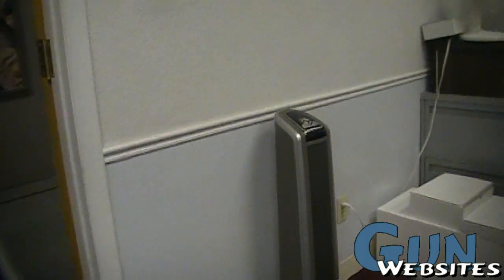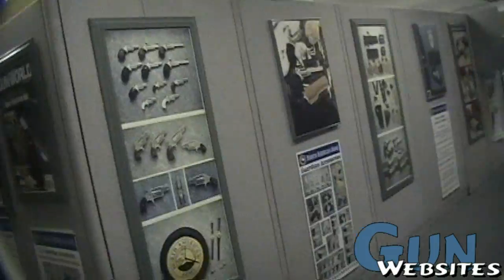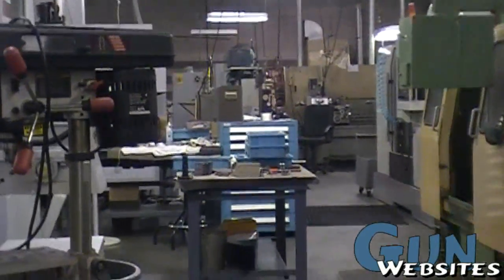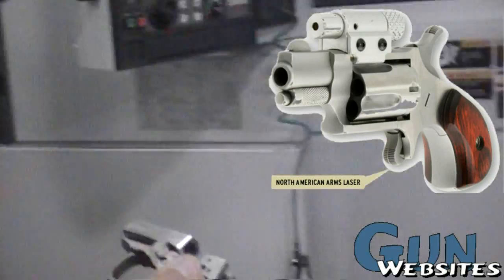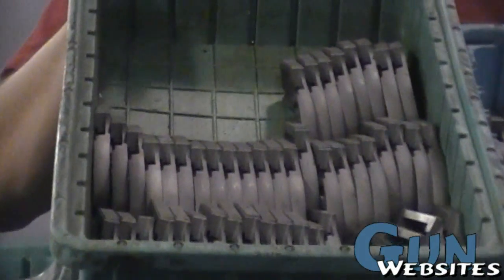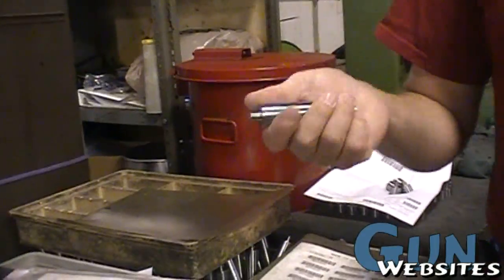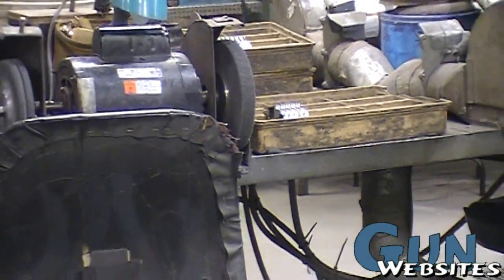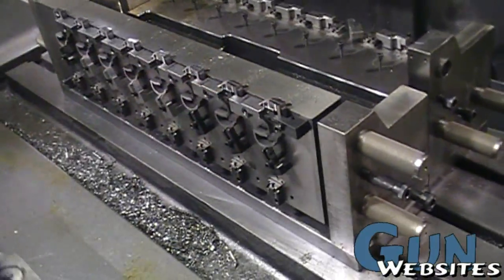North American Arms NAA Factory Tour - How Are Tiny Revolvers Made? Where Mini Revolvers are Built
We Tour the North American Arms factory in Aug 2010. We went to Salt Lake City and tour the NAA Factory
How Are Revolvers Made?
Where Mini Revolvers are Built

Where Revolvers are Built in Salt Lake City area

Gun Channels in an online community for shooters, built by Gun Websites. Anyone can join. Talk about guns, Watch Firearms Content, Ask & Answer Gun Questions.